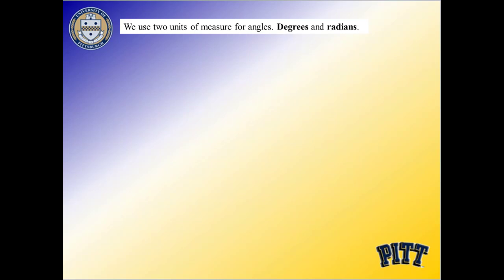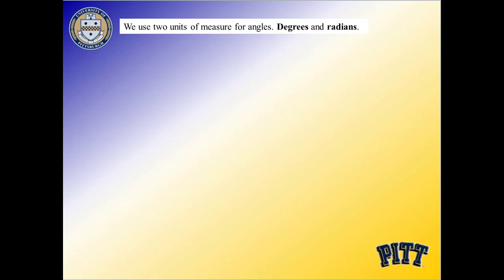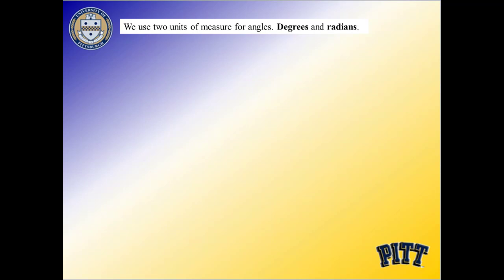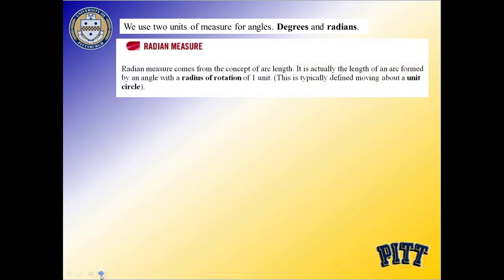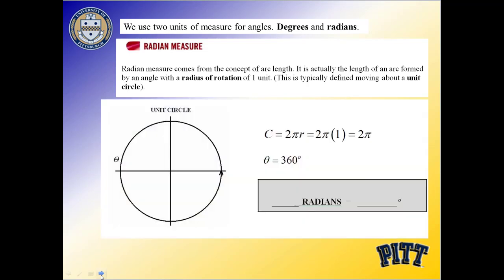MATH 0200: Chapter 4, Example 1 - Part 1